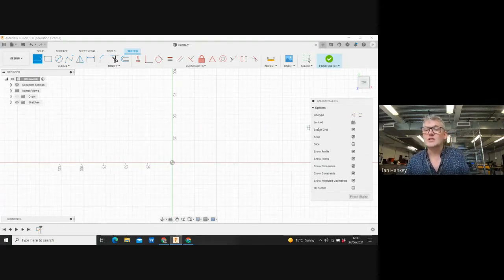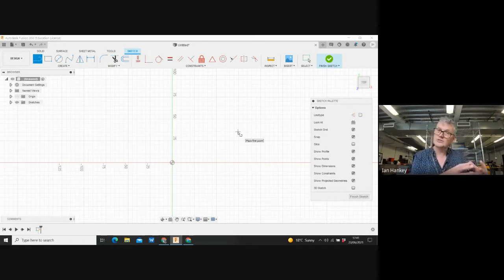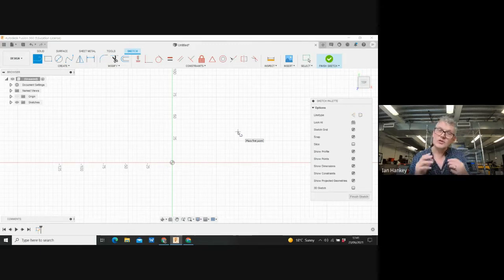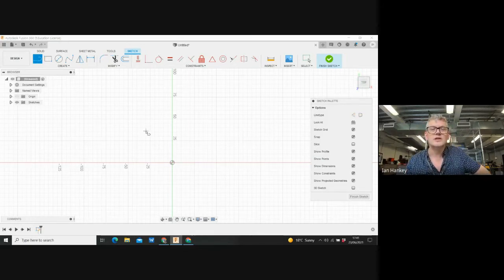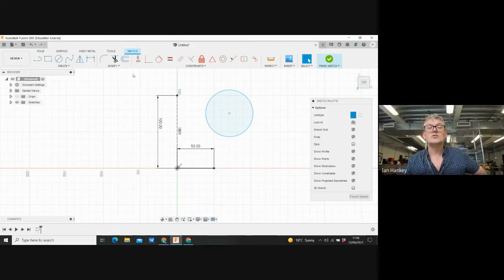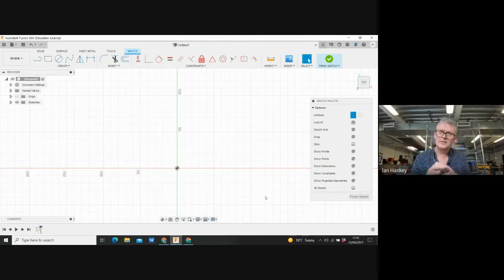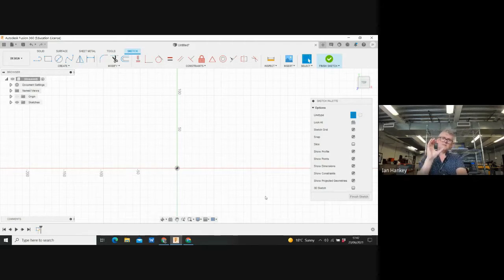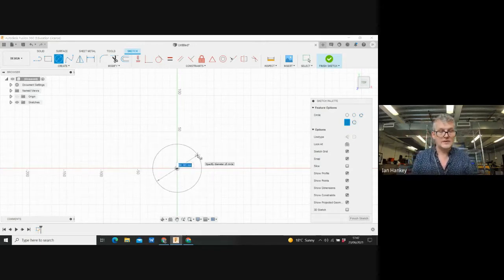Design Almost Anything Week 3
Learn to digitally design almost anything in this Smart Citizens online training. In Week 3, tutor Ian explored 2D digital design and fabrication using Fusion 360 and Inkscape.
Week 3
In this third session of our 'Design Almost Anything' training we explored 2D digital design and fabrication. Tutor Ian explained the subtractive manufacturing process specifically applied to laser cutting and demonstrated how to create simple 2D forms and designs with text using Fusion 360 and Inkscape. We also saw a practical demonstration of the vinyl cutter and laser cutter at work.
Week 3 Task
Produce a simple design on either Fusion 360 or Inkscape for laser cutting. Please save this file as a .dxf
About the Design Almost Anything: 6-Week Training
In this interactive training, you will learn how to digitally design complex forms and realistic designs in 2D and 3D using free open-source software.
During this online course you will explore the various functions of Autodesk Fusion 360, Slicer, Meshmixer, Cura and Inkscape through a tutor-led project, and have the opportunity to develop your own personal project.
The skills gained from this training can be applied to almost any project or industry. From designing jewellery, artworks and products to using CAD in architecture and tech - digital design is adaptable to so many careers and pathways.
Through our 'Design Almost Anything' training, you will:
Learn how to design objects, products and artworks in 2D and 3D
Learn how to use the various functions of Autodesk Fusion 360, such as Extrude, Revolve, Loft and Sweep but also Sculpt and rendering to make your design look realistic and professional
Learn the various functions of Slicer, Meshmixer, Cura and Inkscape
Learn how to prepare your designs for digital fabrication machines such as 3D printers, laser cutter and CNC milling machines, and understand the many possibilities of 3D and 2D digital fabrication
Have to opportunity to design small objects that our team will send to our machines for fabrication
Learn how to find open source (accessible to everyone) designs online

This event was part of the Smart Citizens Programme; part of the iMayflower project, which was supported by The Department for Digital, Culture, Media and Sport, who fund the Cultural Development Fund, which is administered by Arts Council England.